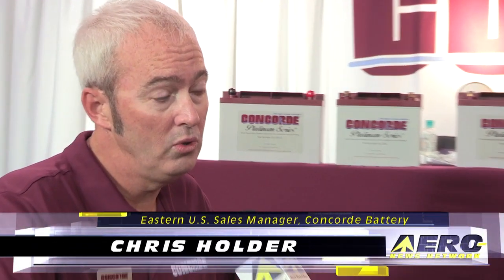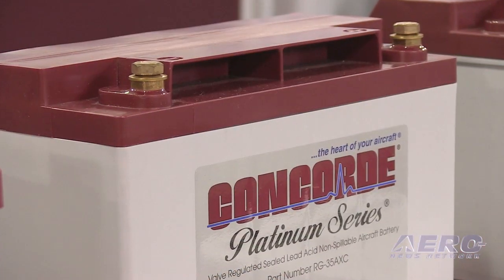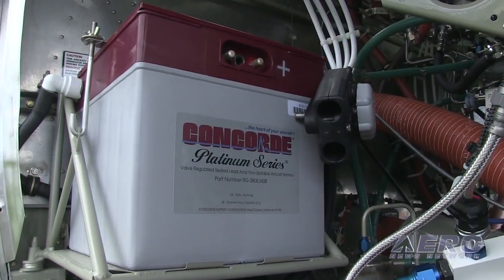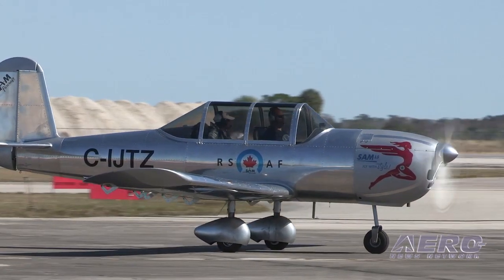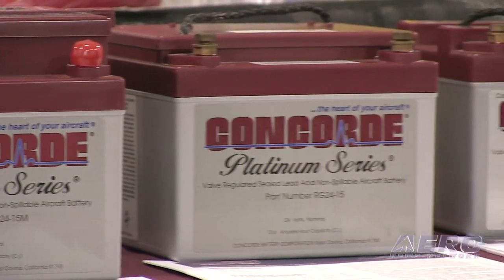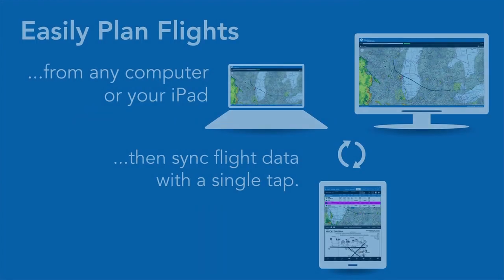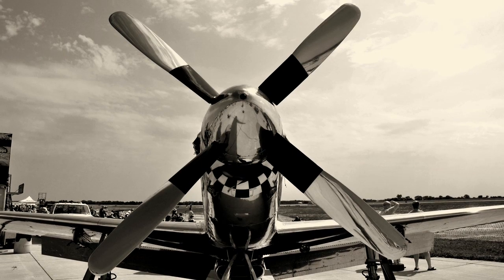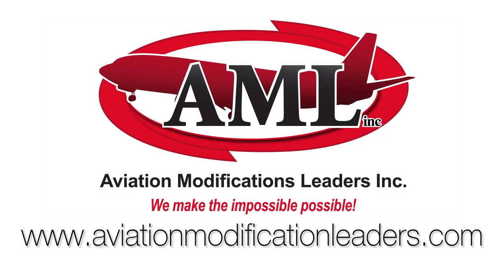Aero-TV: Servicing Aircraft Batteries - Expertise From Concorde Batteries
Critical Systems Take Many Forms In Today's Aircraft -- Your Battery Is One Of Them

While at EAA AirVenture 2014, ANN News Editor Tom Patton began a quest to learn more about the heart and soul of your aircraft battery.

He sat down with Chris Holder of Concorde Batteries to dig into the details. This video is number 1 of 3 videos that Tom put together to share what he found out about this all-important piece of aircraft equipment. In this video we talk about the myths and facts of your aircraft battery.

The first issue addressed is one of servicing lead-acid and nickel-cadmium (NiCad) Batteries in the same area. Holder explains that what “once was, now isn’t,” and he tells you why. It’s common to consider the battery as simply being part of the aircraft starting system, but Holder says that’s not the case. He then addresses other important jobs the battery does after the engine is running. During this discussion, Holder addresses the differences between FAA type-certificated aircraft, experimental aircraft, and the light sport planes.

Other issues addressed are battery voltage, how the battery starting ability may not be a good indication of battery condition, and questions of storage on a concrete floor. Watch the video and you may be surprised by what is myth and what is fact.